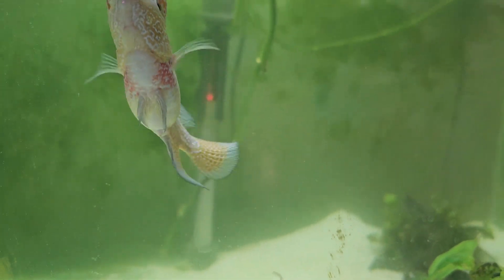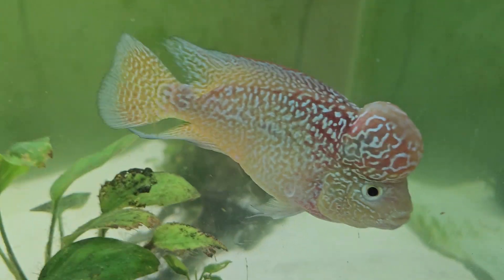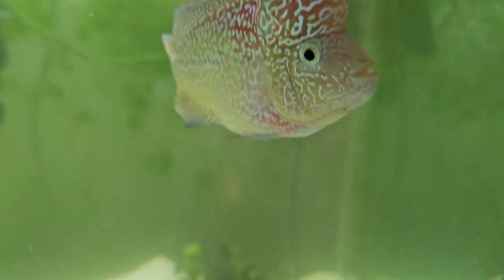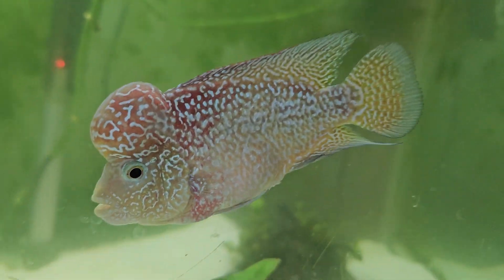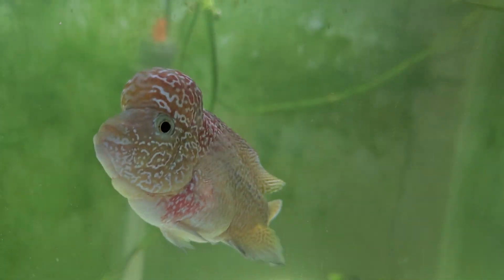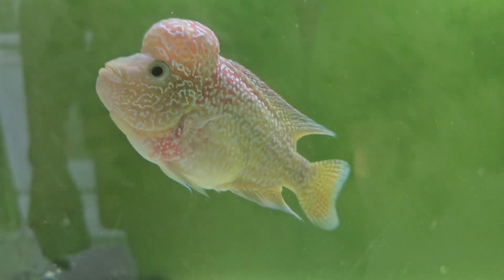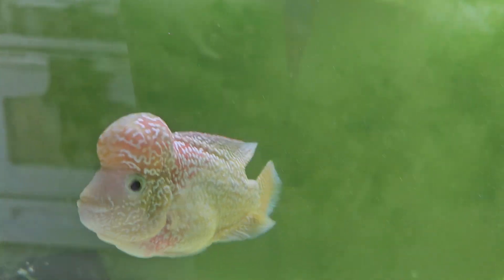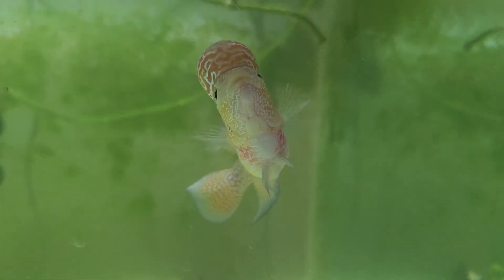Flowerhorn ( apparently Kamfa not SRD) video 2 growing into a wet pet ......